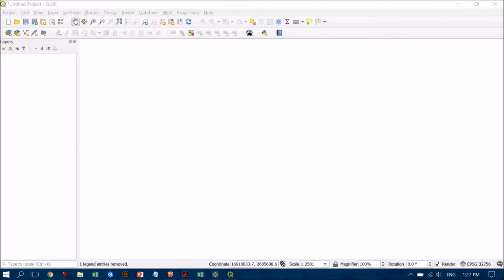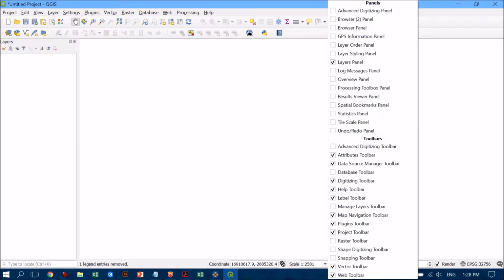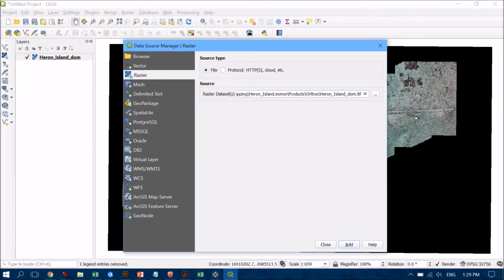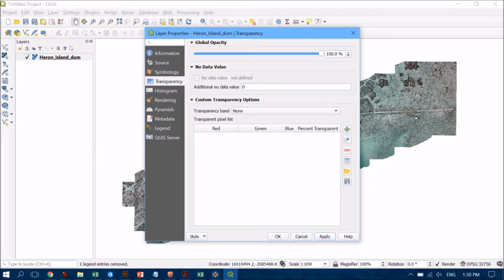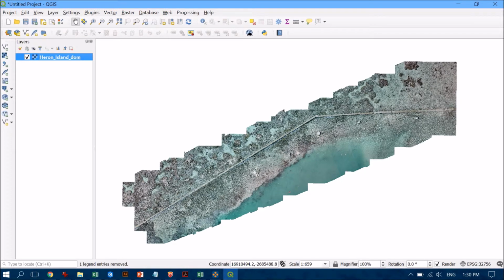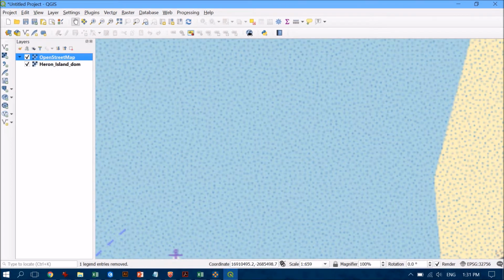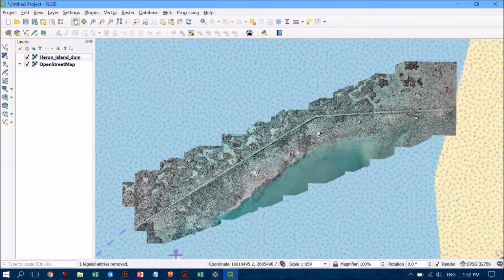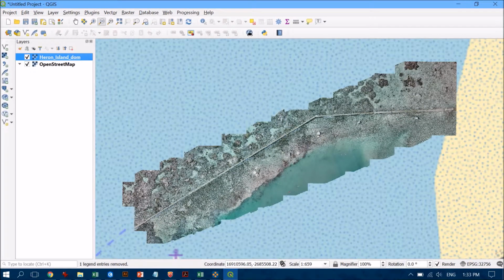Super Basic Intro to the QGIS GUI and Adding Raster Data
Getting started with any new software can be a little daunting! So let's go with some baby steps :) Here's how we add raster data into QGIS and use the zooming and panning tools to explore it. We can also use plug ins to allow us to add some base map data for context. I'm demonstrating these actions with a small drone mosaic. I also show what to do when you lose your table of contents and 'manage layers' toolbar.